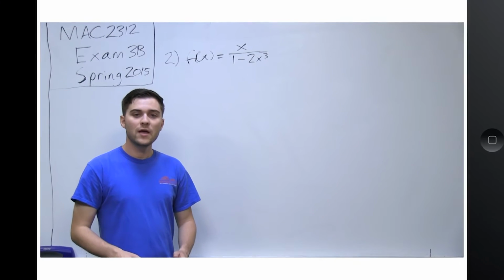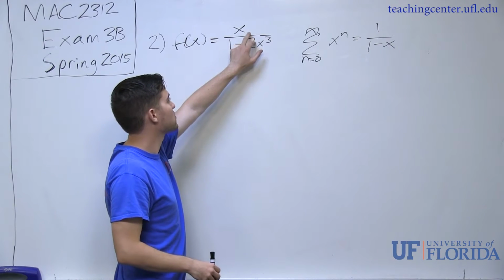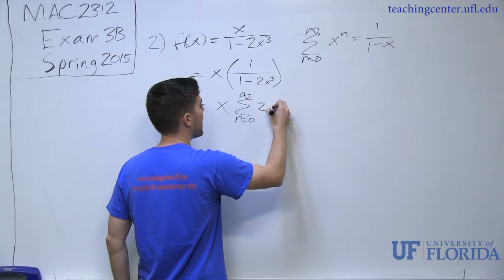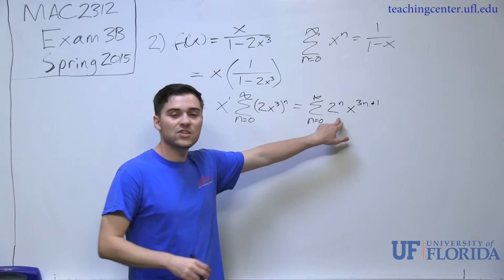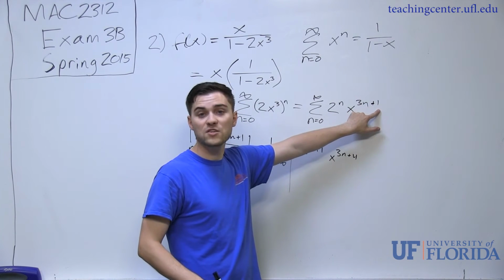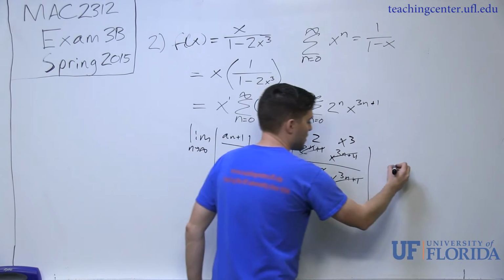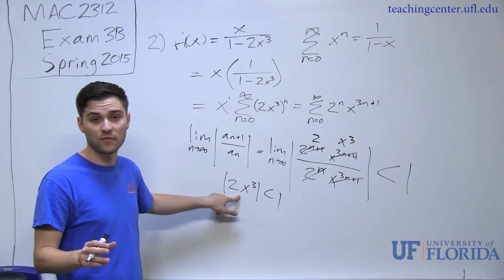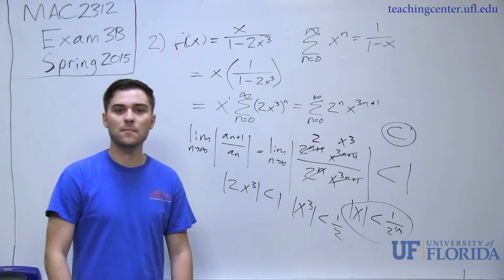MAC2312 Problem 2